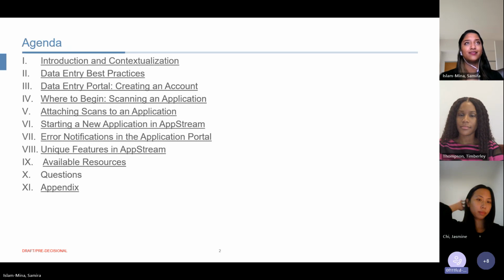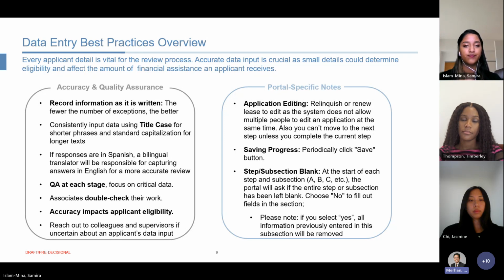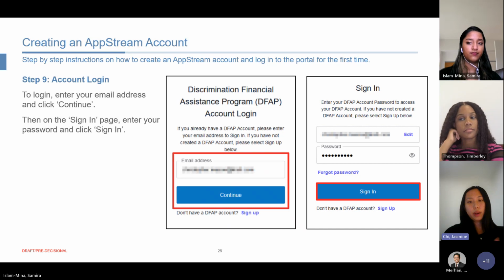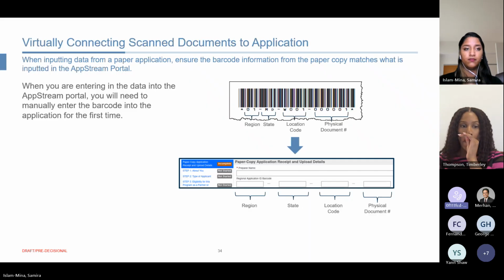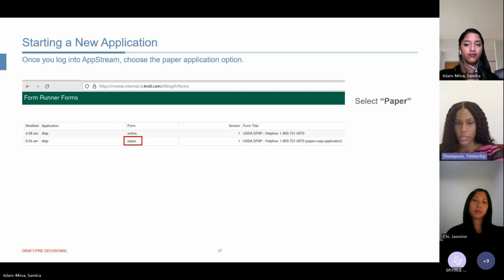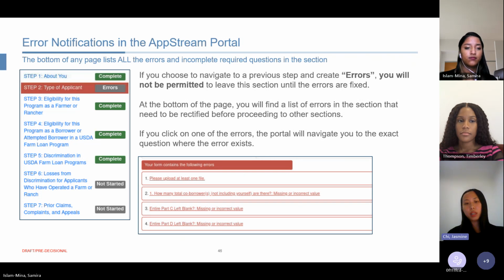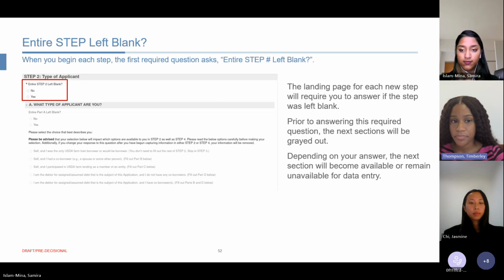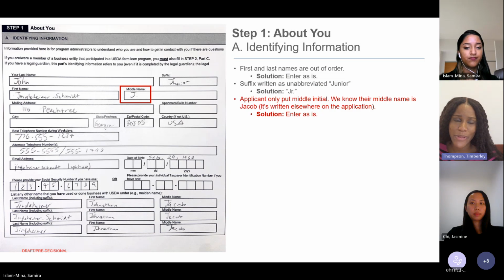DFAP Training Data Entry for Hard Copy Applications 20230818